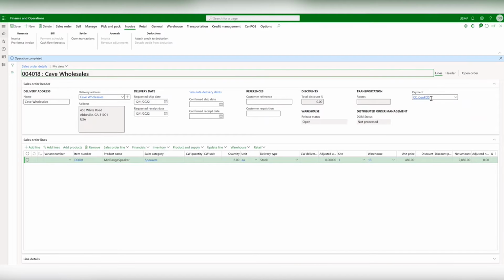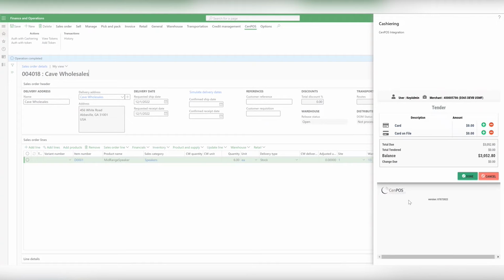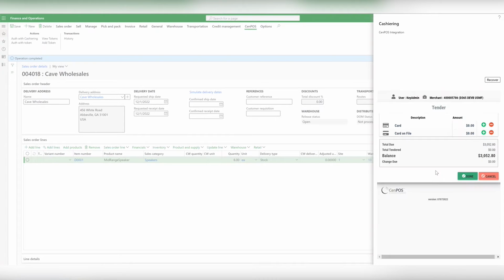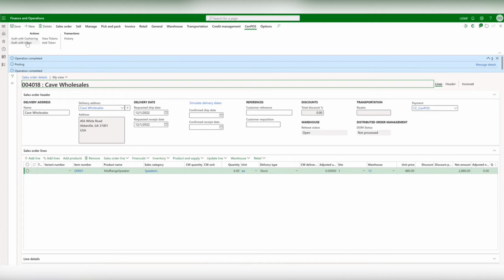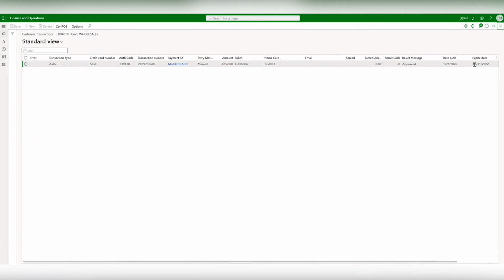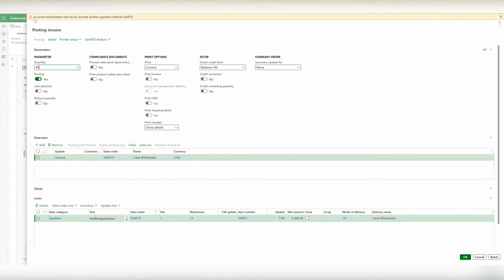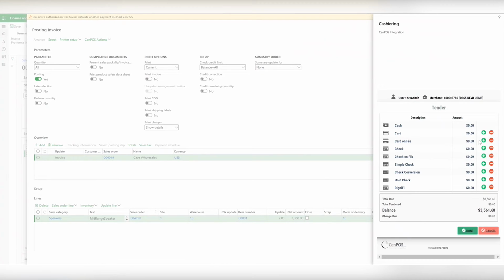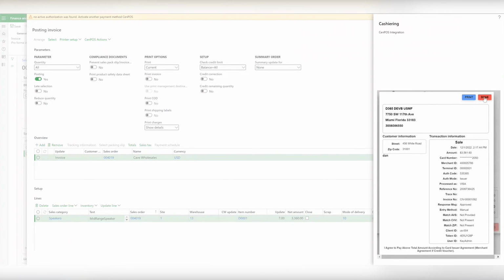How to Pre-authorize and Capture Card Payments with CenPOS D365 Integration | Elavon, Inc.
Discover how CenPOS integration enables frictionless card payment processing directly within D365. Learn about pre-authorizing funds to hold until invoicing, connecting external devices for easy card acceptance, linking pre-authorizations to orders, viewing transaction history, batch processing multiple orders, and completing sales from pre-authorizations.

Use stored tokens for streamlined checkout and efficiently processing returns and refunds. CenPOS provides robust payment management capabilities to increase security, expand payment options, optimize interchange costs, and drive revenue growth through convenient checkout. The integration eliminates manual payment workflows to reduce costs and risk.